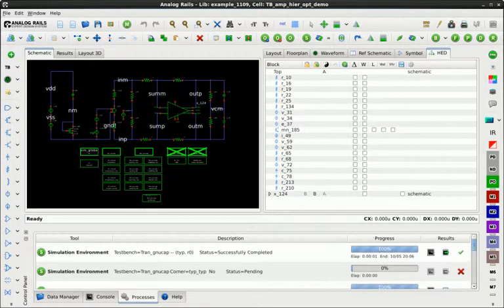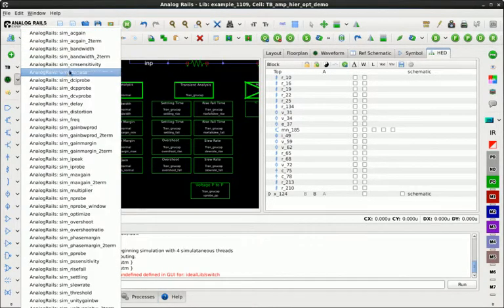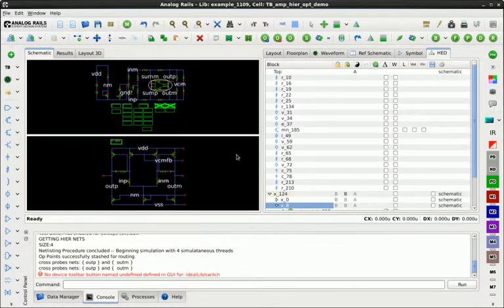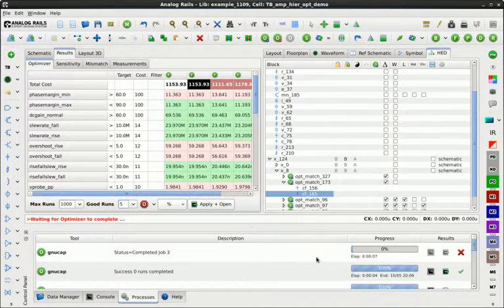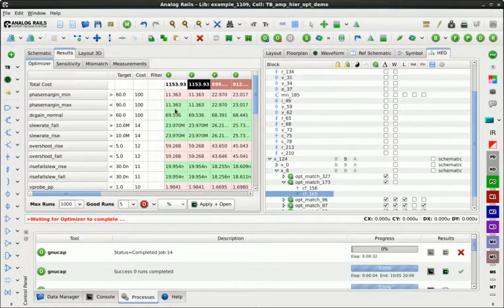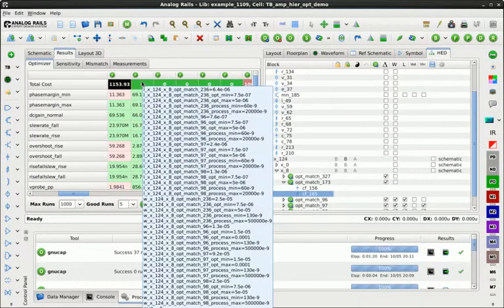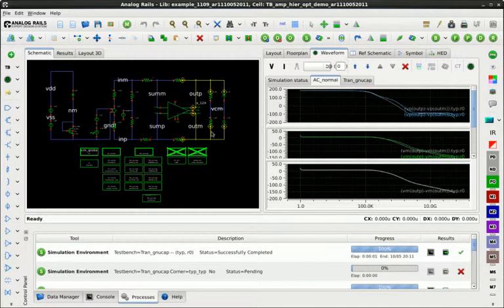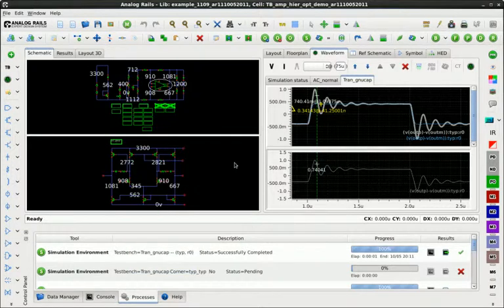Analog Rails: Optimizer (2011)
How to optimize an amplifier using Analog Rails.

This is 3 years old. Major improvements have been made since then. Curve fitting, Optimization with real layout compacted sizing will be uploaded in 2014-Q2